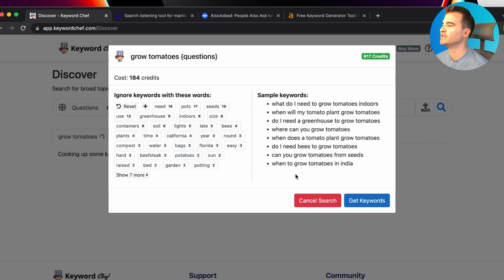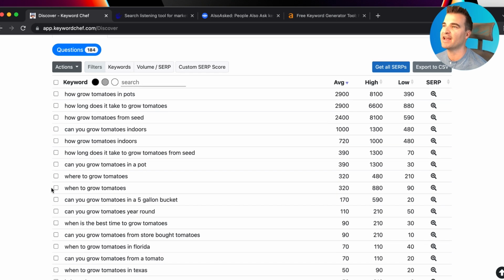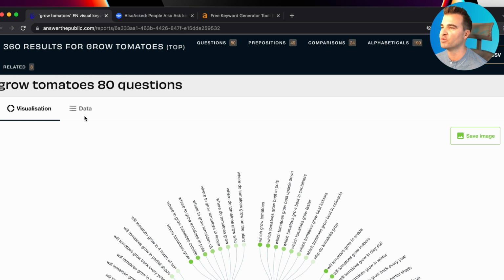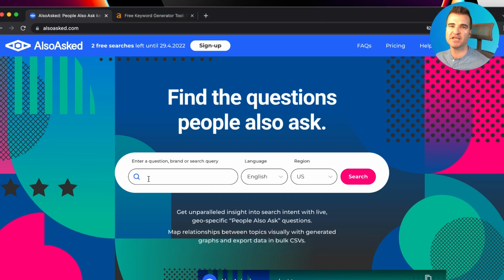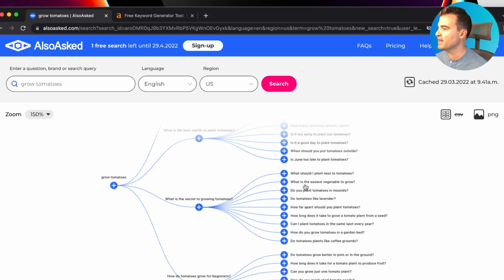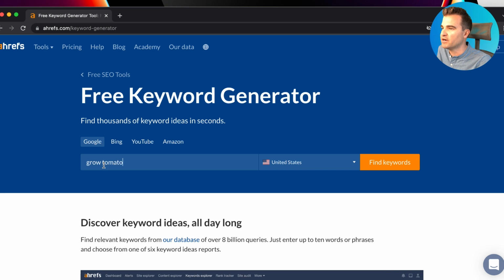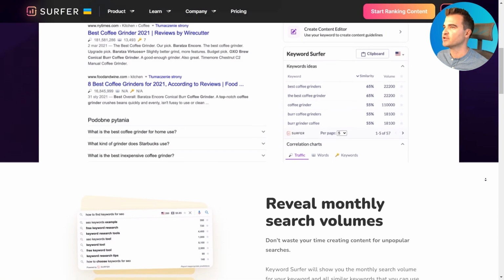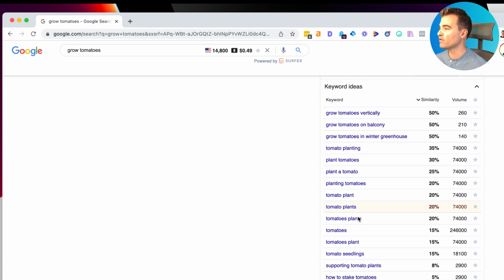5 Free (& Cheap) Keyword Research Tools For SEO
Let’s be honest: most keyword research tools are too expensive for the average blogger.

*$99 to $199 per month
*A bunch of features you don’t need
*A bunch of features you don’t even know how to use
*When you’re a blogger new to SEO, it’s a big investment

Luckily, there’s another option.

Free keyword research tools that do JUST enough to get you started on the right path.

So you can find good keywords to target with your blog.

And keep coming back to these tools when you need keyword ideas.

And the best part? They’re free to get started.

In this video, I’m showing you my five FREE keyword research tools.

And how you can use them to come up with new ideas for your next blog post.

⚡️FREE SEO Training: Watch my FREE SEO Bootcamp to help level up your SEO: